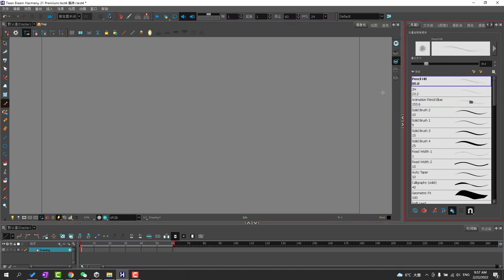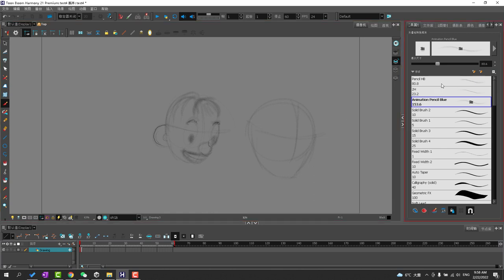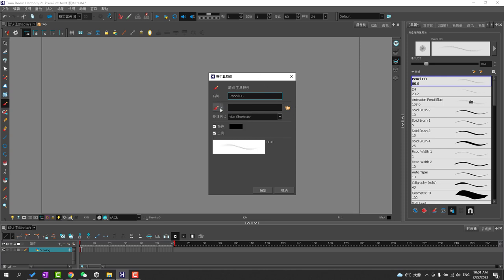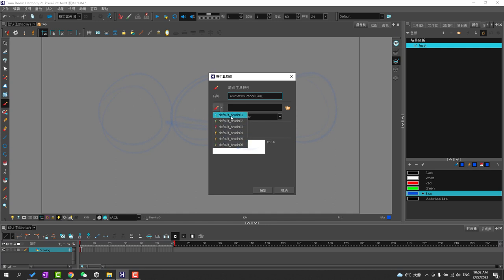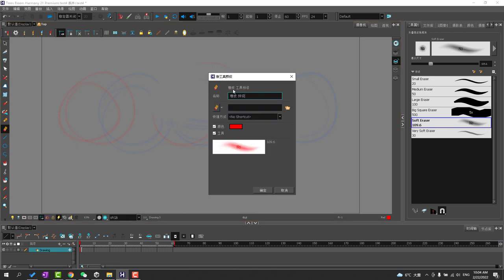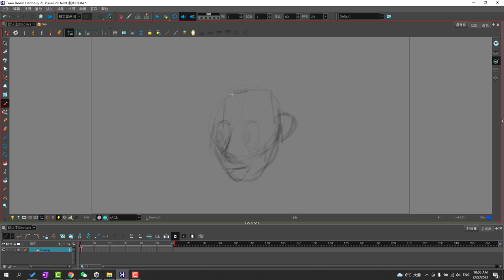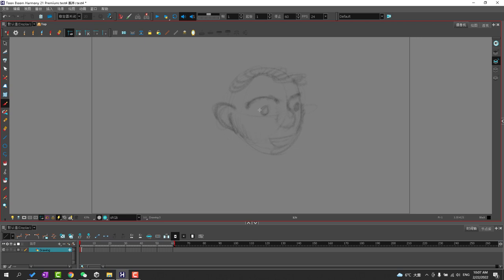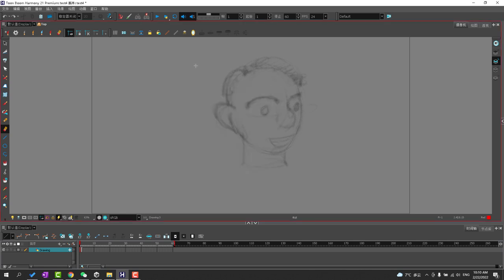PA-4-Custom Brush Shortcuts Setup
Video 4 of Paperless Animation.